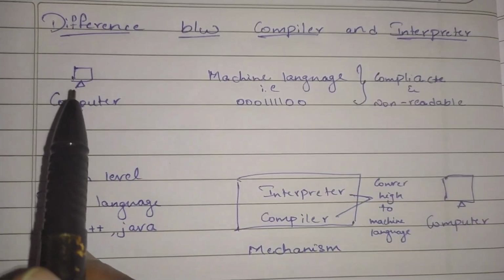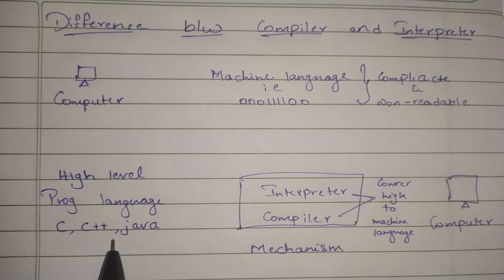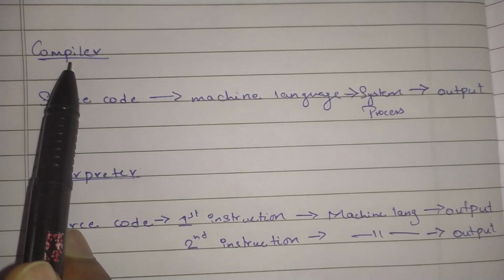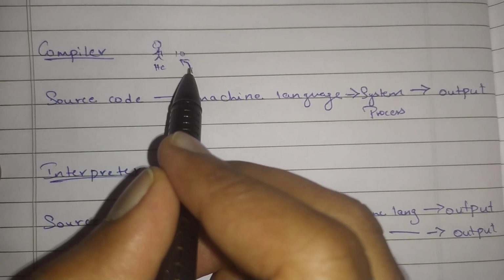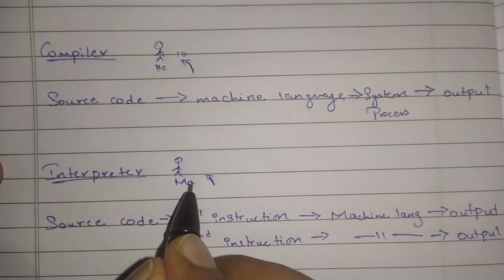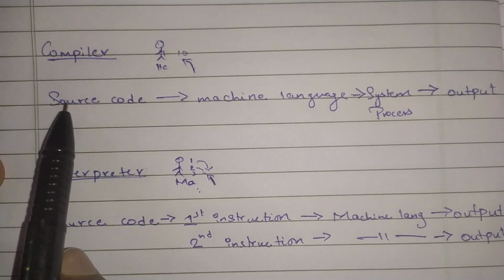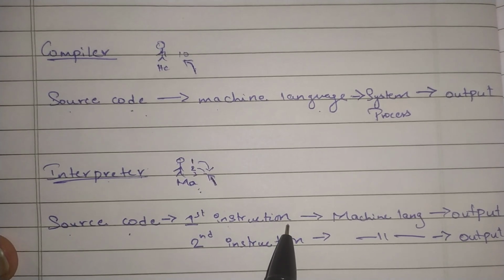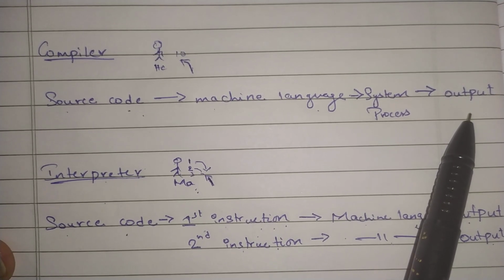Difference between Compiler and Interpreter | Compiler vs Interpreter | part - 2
Simple learning!